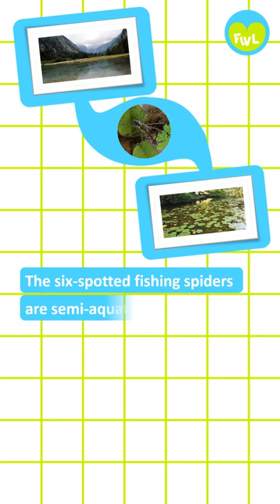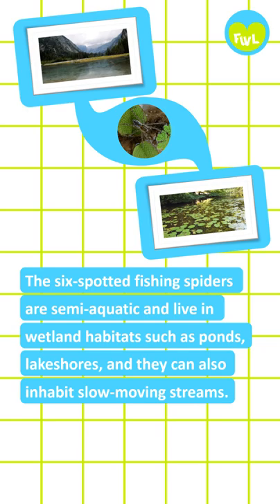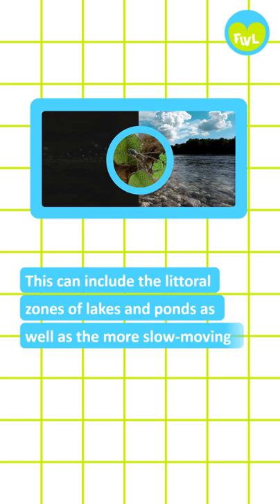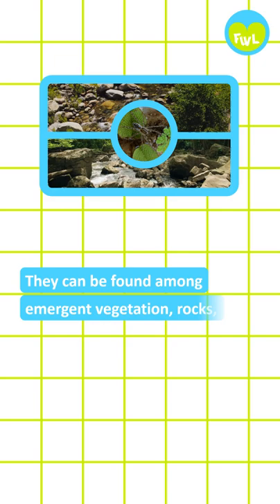Six spotted Fishing Spider (Part 2 of 4) Habitat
often meet spiders that live in freshwater? where do they come from? do they live in freshwater? let's find the answer in the following video